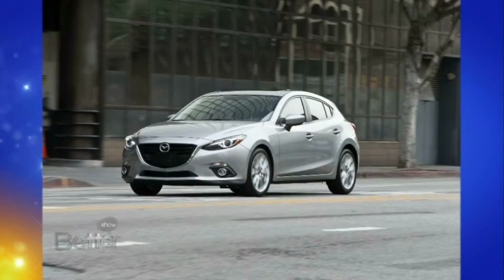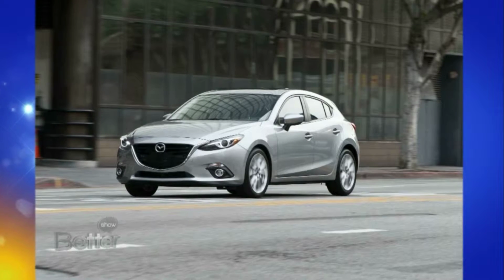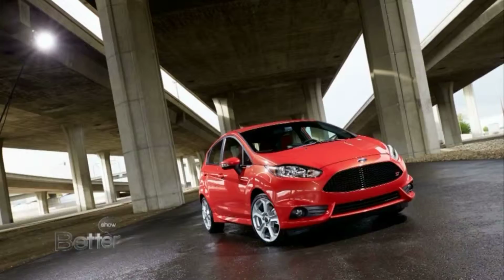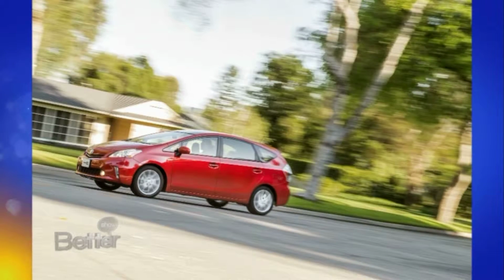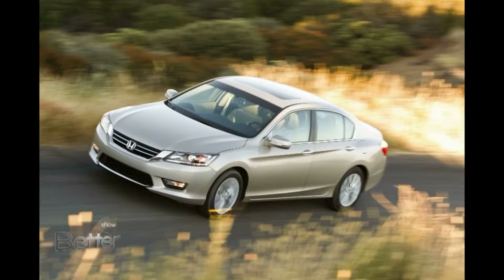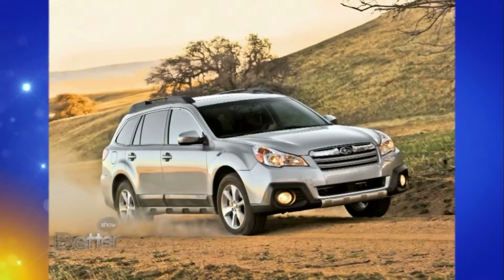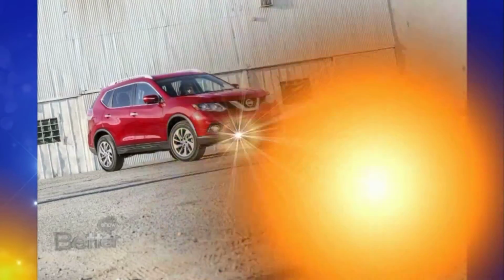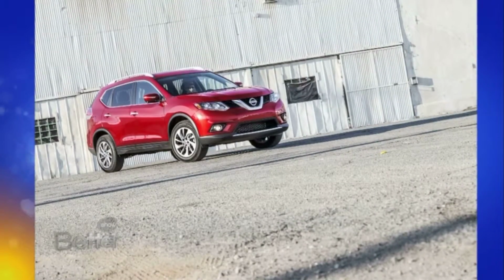Better Show Segment 6/11/14: Editor in Chief Dana Points discusses "10 Best Family Cars"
Parents magazine Editor in Chief Dana Points is with The Better Show revealing the top picks from the "10 Best Family Cars" list. Parents magazine teamed up with Edmunds.com to find the best cars for families in 2014. Aired on June 11, 2014.